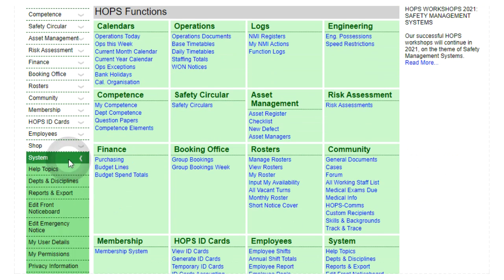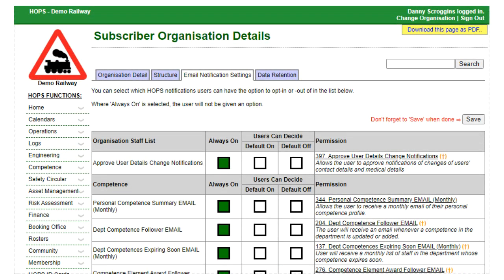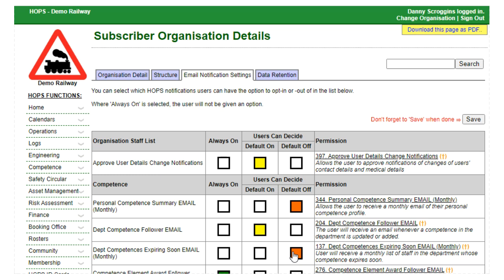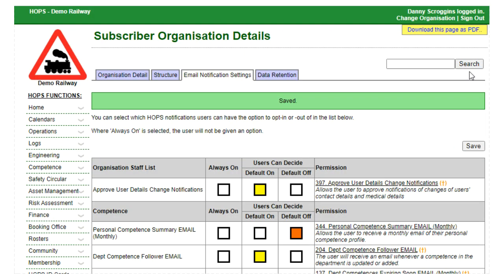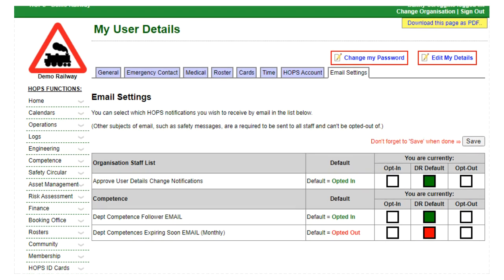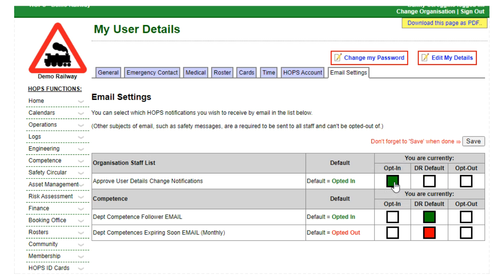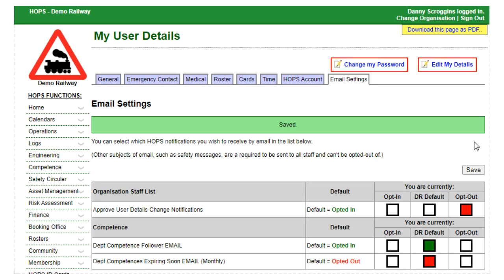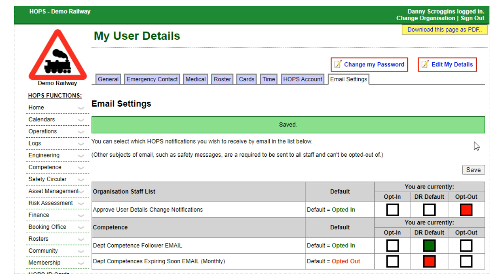HOPS - Email Options (Info for Admins)